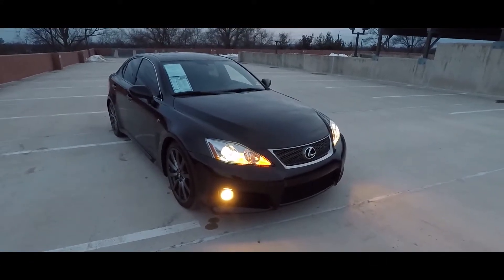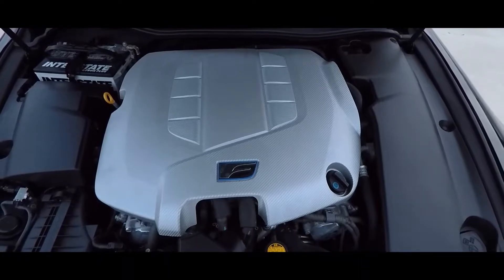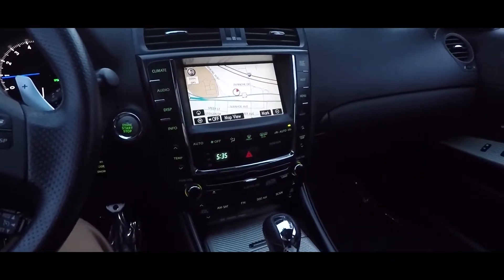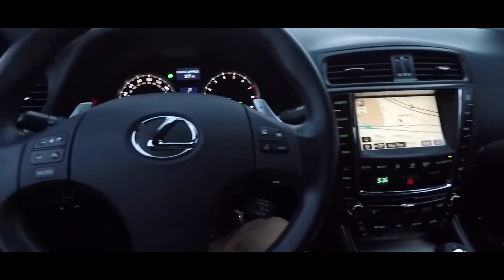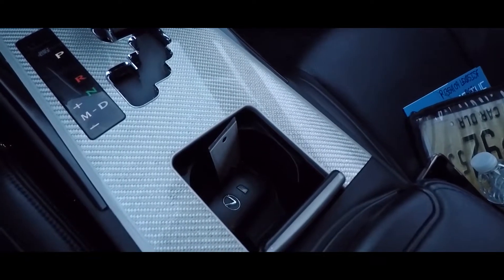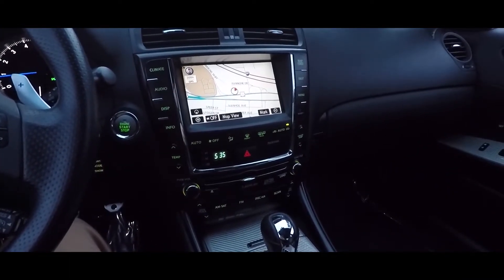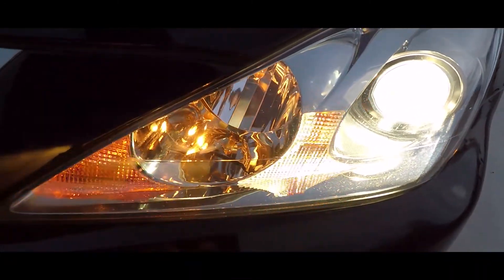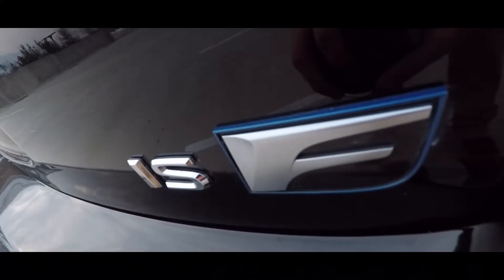Lexus IS F | A forgotten Sports car?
All Footage and Sounds are PROPERTY of Nick Ferraro